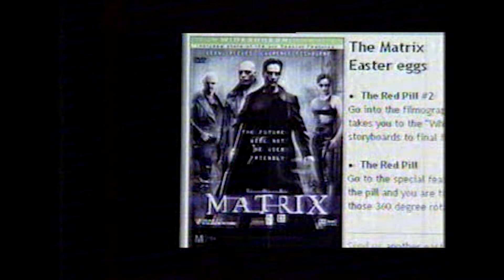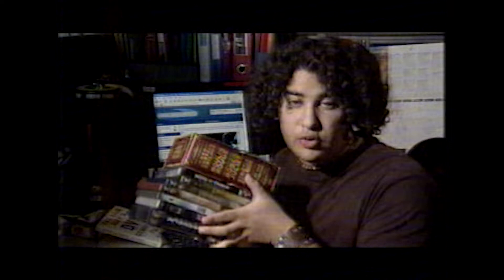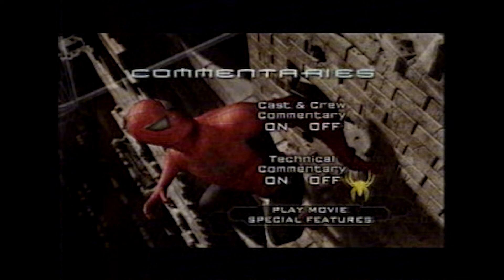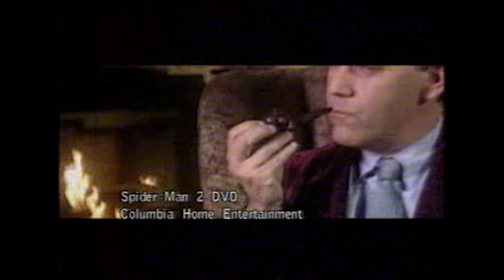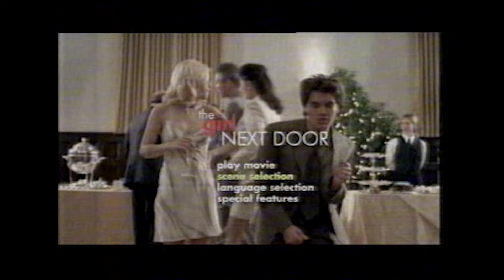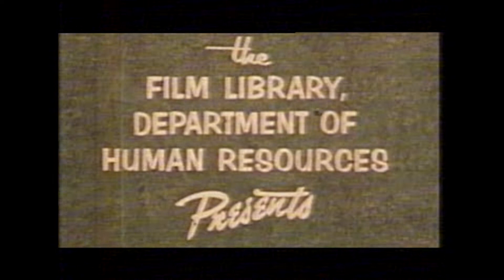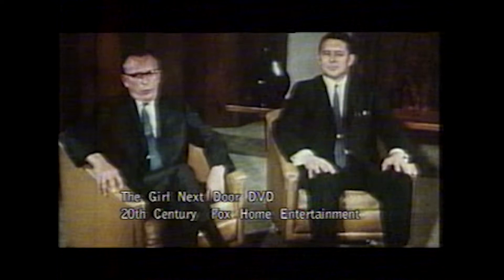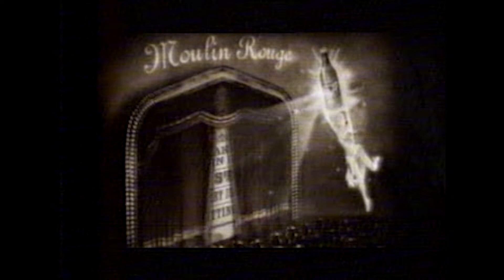Marc Fennell on The Movie Show - The Great Easter Egg Hunt (2006)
A classic segment about a long forgotten art of Easter Egg hunting on DVDs. Quite a novel piece of physical media history.